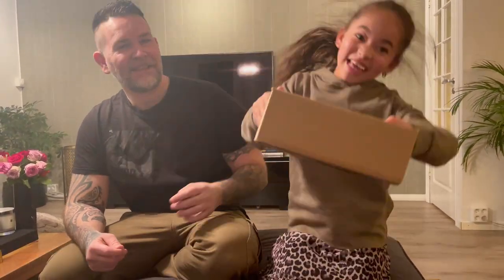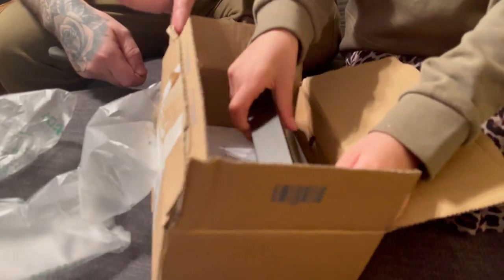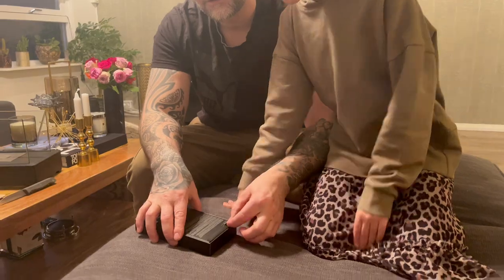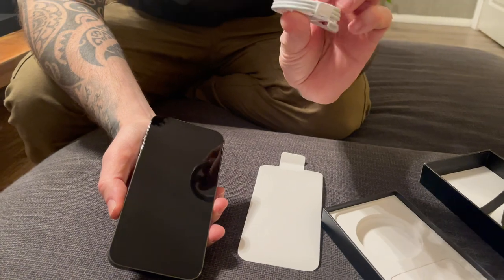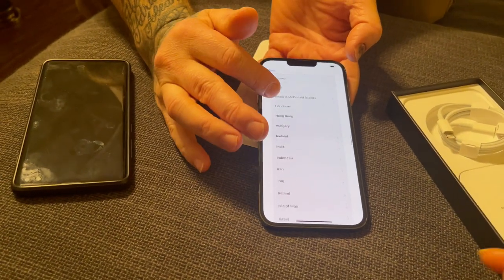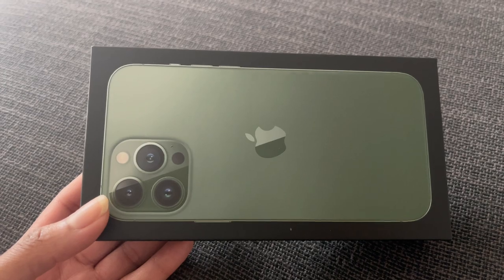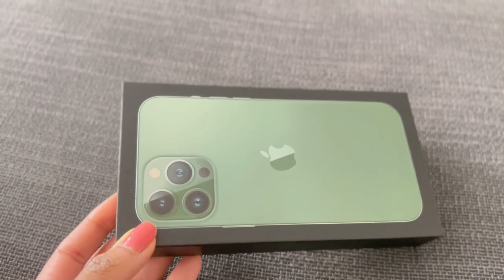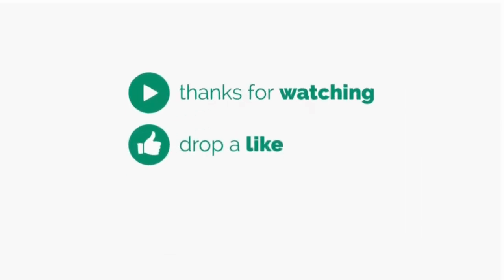UNBOXING IPHONE 13 PRO MAX 256GB GREEN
Hi everyone😊
Today’s video my husband and my Daughter will be unboxing the Iphone 13 pro max (256GB) in Green.
And i did a quick camera comparison of iphone 12 pro max and the iphone 13 pro max. I film all my videos with my phone, so this is a perfect upgrade.